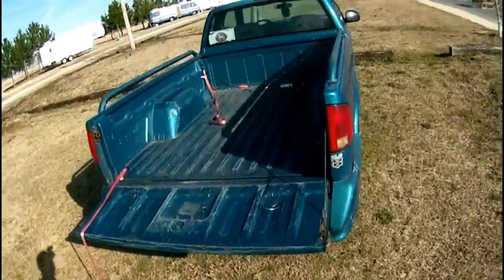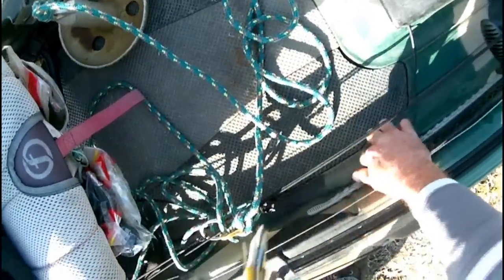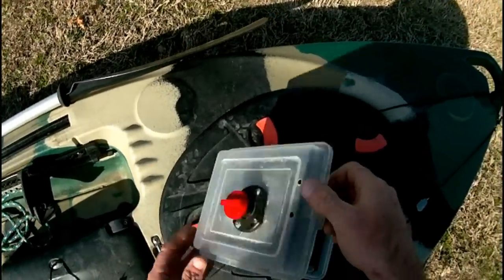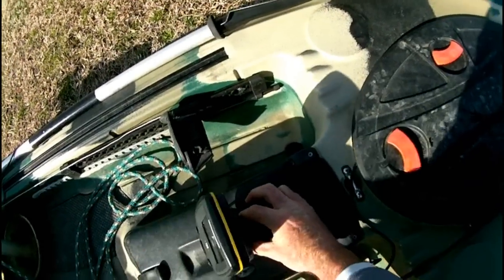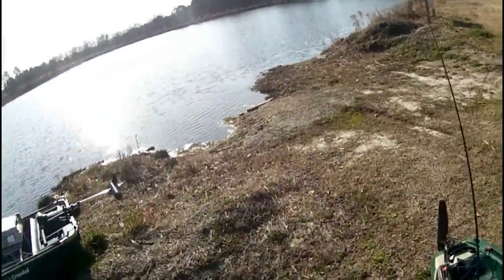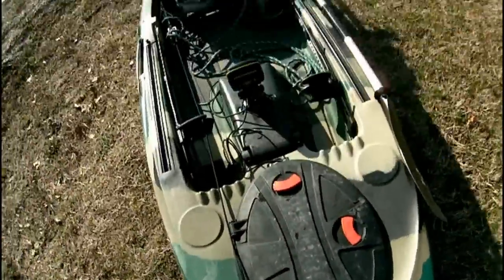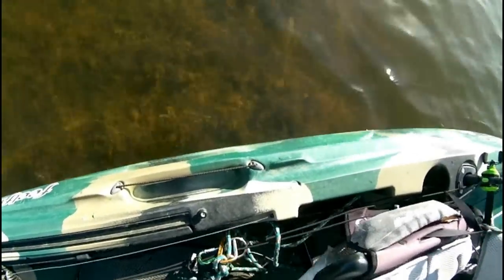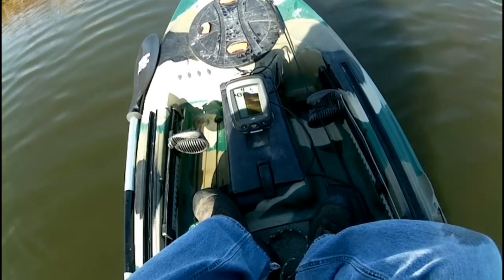Fish finder Lure 11.5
This is how I installed my fish finder into my lure 11.5. One of many ways but works for me till I get my new Old Town Predator 13! Then I will permanently have installed on it!